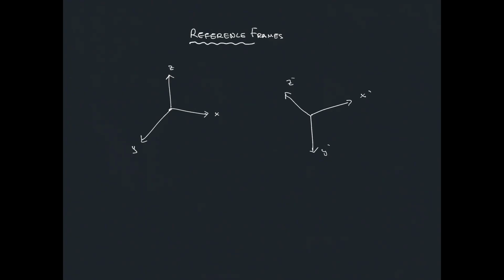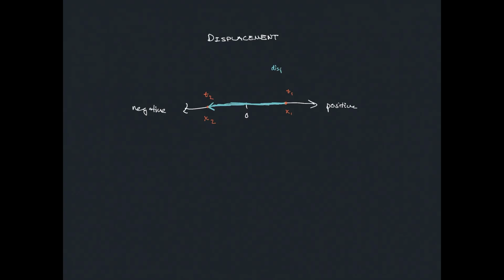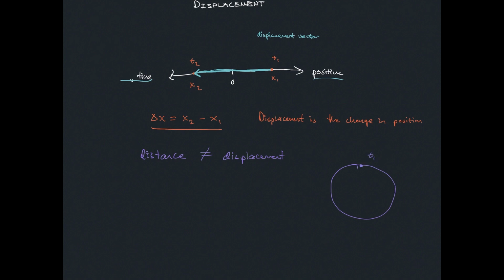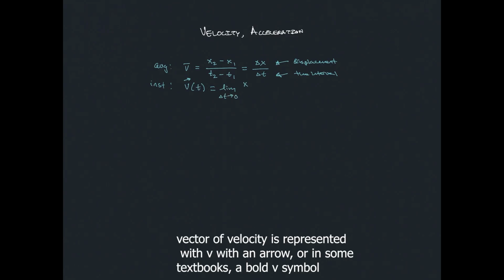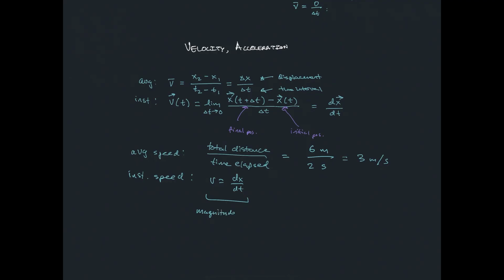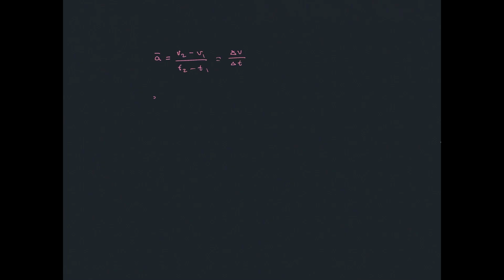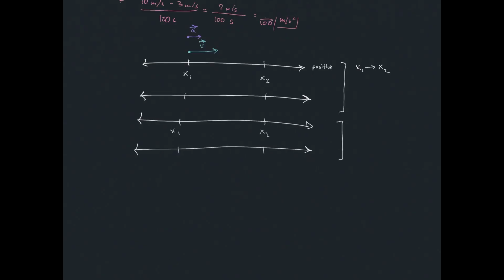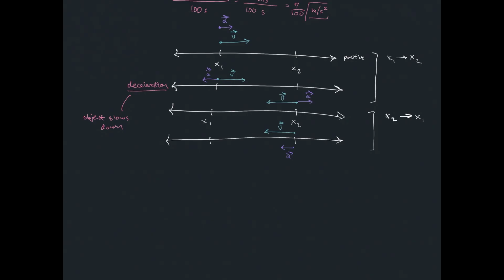Physics - Part 2: Reference Frames, Velocity, Acceleration | PhysVerse #2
This video will explain reference frames in the context of solving problems, displacement versus distance, and average and instantaneous velocity/speed/acceleration. A basic understanding of derivatives will be incredibly helpful for understanding velocity — the rate of change of position (and acceleration).

Credit for the Formula 1 in the thumbnail:
Creator: Dave Wilson | Credit: Dave Wilson

Chapters:
0:00 Introduction
0:15 Reference frames
1:27 Displacement
4:37 Types of velocity and speed
8:05 Types of acceleration
10:55 Positive and negative velocity vs. acceleration